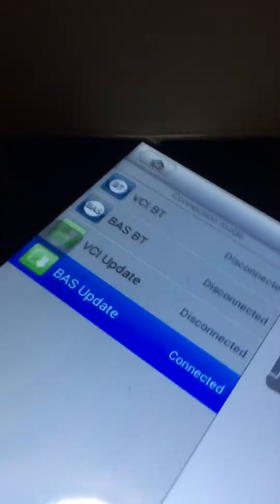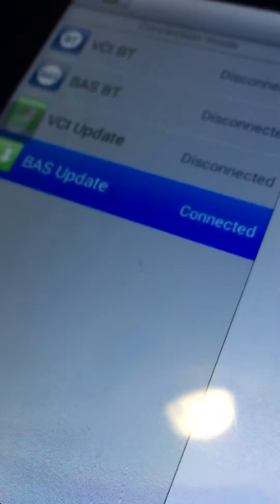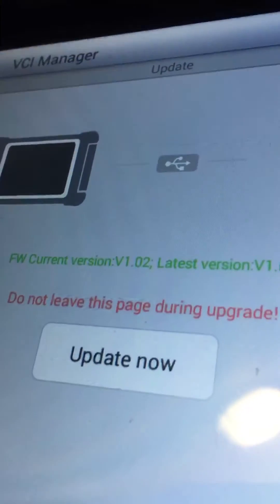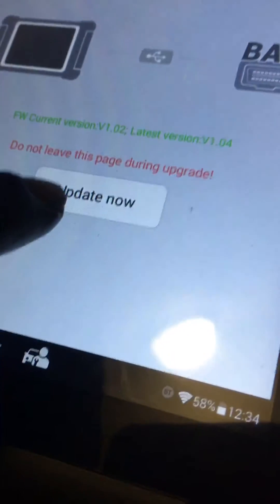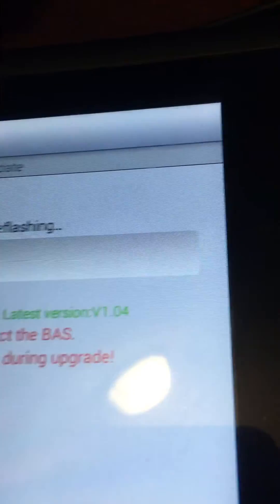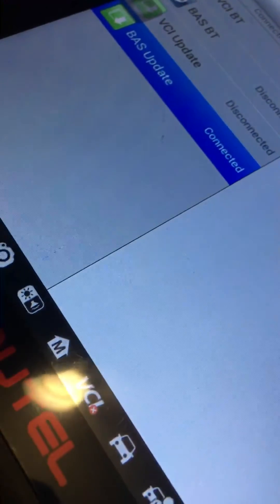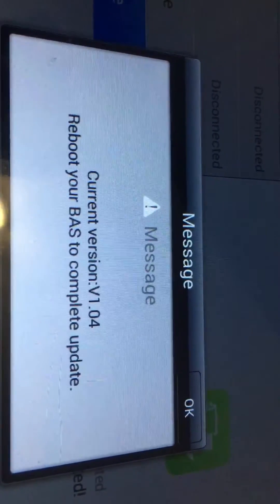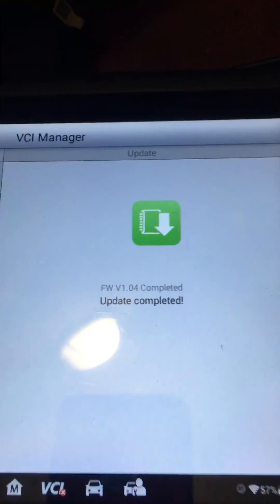Update Autel BT506/BT508 VCI - New Version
How to update Autel BT506/BT508 VCI - New Version